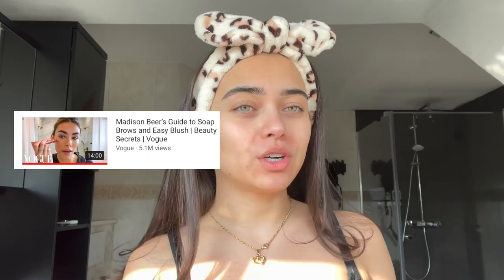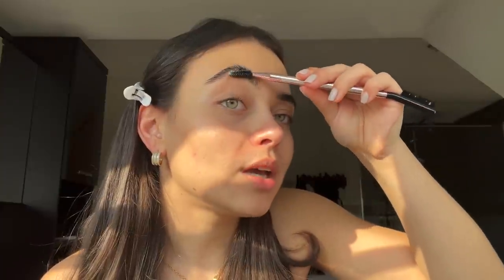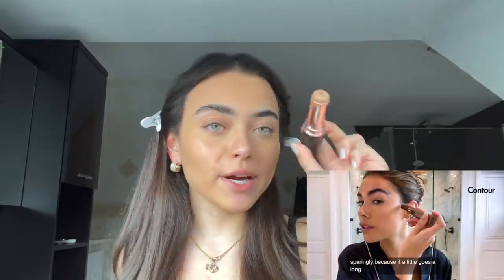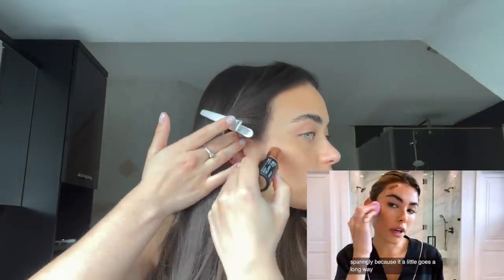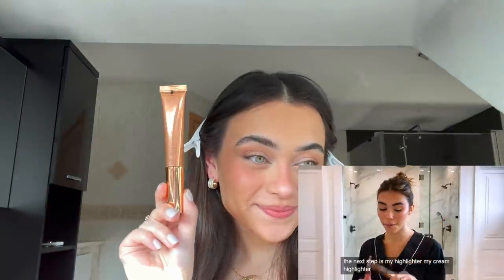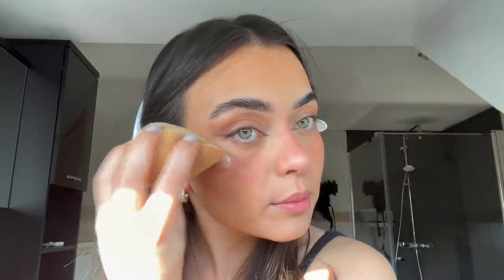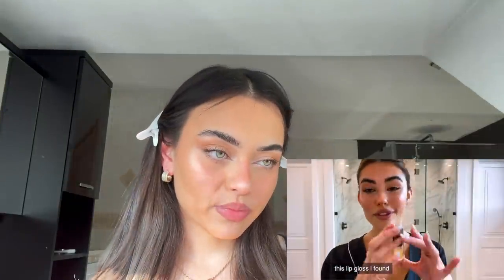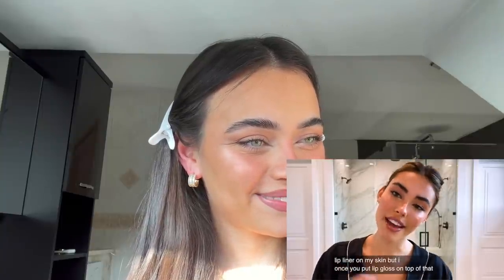i followed Madison Beers makeup routine ;)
we sell 100% vegan & cruelty-free luxury eyelashes